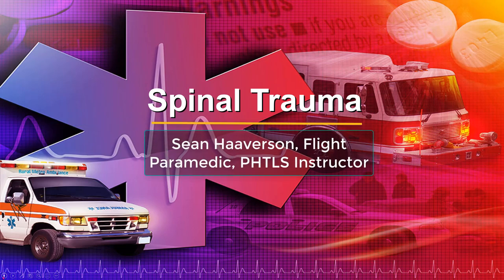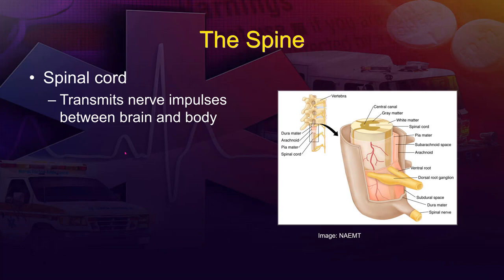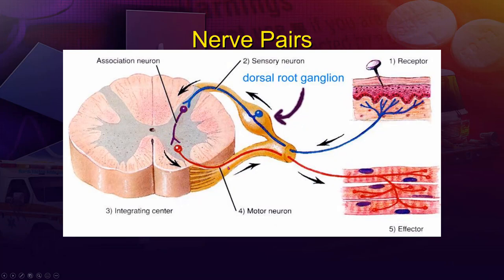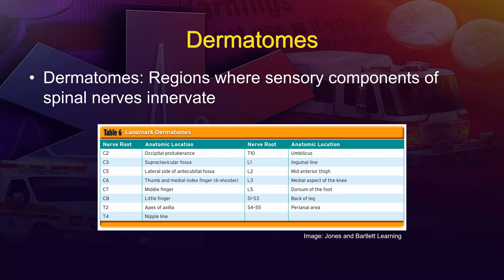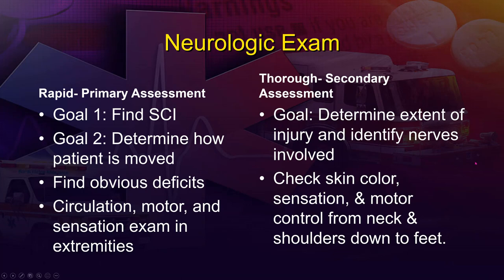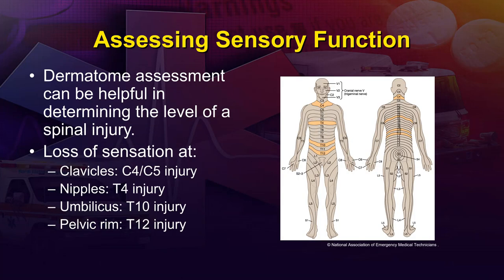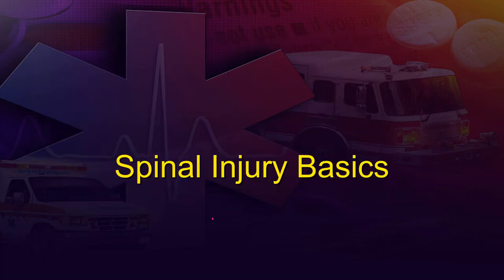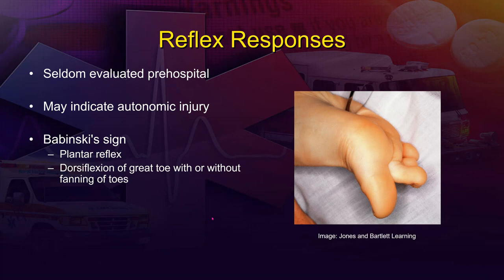Spinal Trauma Anatomy for Paramedics and ALS Providers PHTLS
This video explores basic spinal anatomy for spinal trauma.  The video is for the EMT and paramedic student and licensed EMT's alike. This is the first video of the Spinal Trauma playlist. The information includes updates for PHTLS 9th Edition and national EMS curriculum with reference to NM State EMS Protocols.

What topics do you want to see more about on our channel?